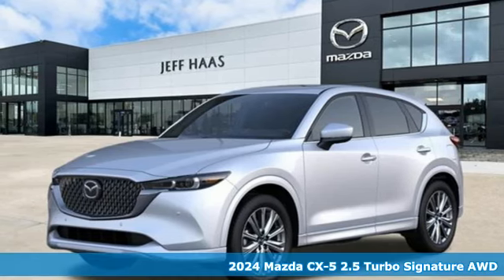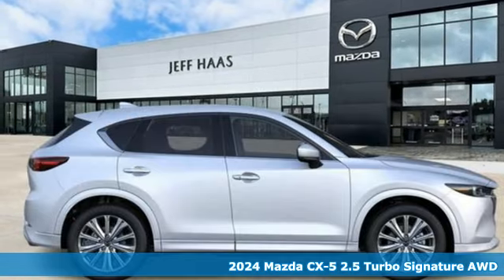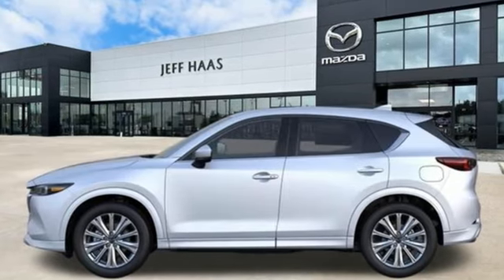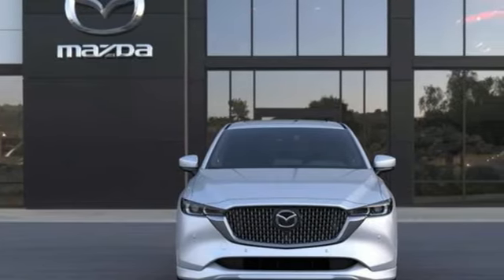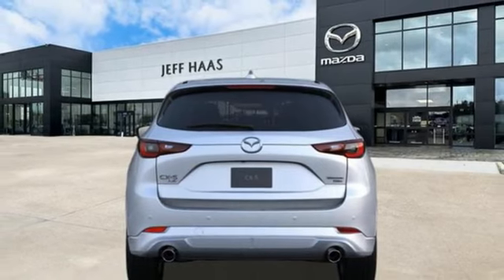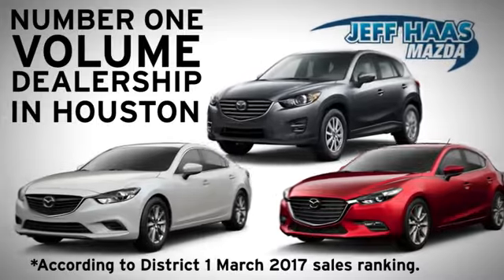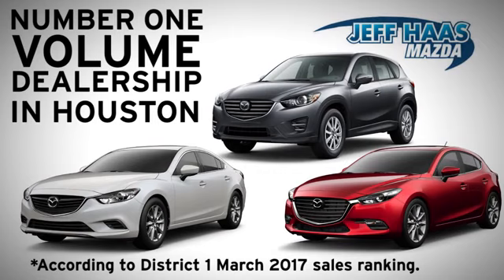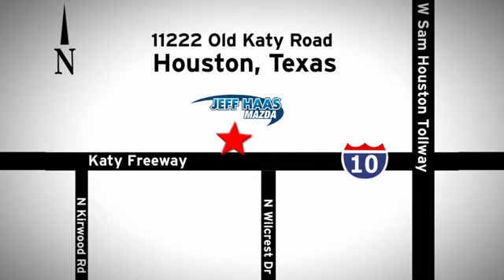New 2024 Mazda CX-5 Houston TX Katy, TX #241976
Year: 2024
Make: Mazda
Model: CX-5
Trim: 2.5 Turbo Signature
Transmission: 6-Speed A/T
Color: RHODIUM WHITE M
Interior: Caturra Brown
Stock #: 241976
VIN: JM3KFBXY3R0532331
NAV, Sunroof, Heated Leather Seats, Alloy Wheels, Turbo, All Wheel Drive, Power Liftgate. EPA 27 MPG Hwy/22 MPG City! Warranty 5 yrs/60k Miles - Drivetrain Warranty; br /br /KEY FEATURES INCLUDEbr /Leather Seats, Navigation, Sunroof, All Wheel Drive, Power Liftgate br /br /EXPERTS RAVEbr /Great Gas Mileage: 27 MPG Hwy. br /br /Fuel economy calculations based on original manufacturer data for trim engine configuration. Please confirm the accuracy of the included equipment by calling us prior to purchase. br /

Address:
11222 Old Katy Road